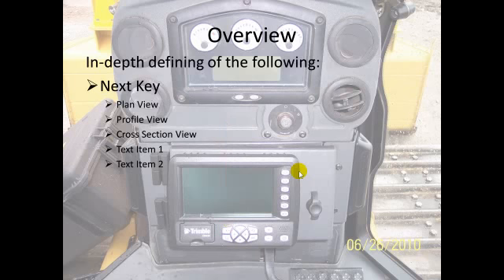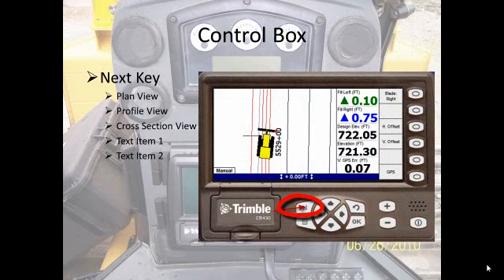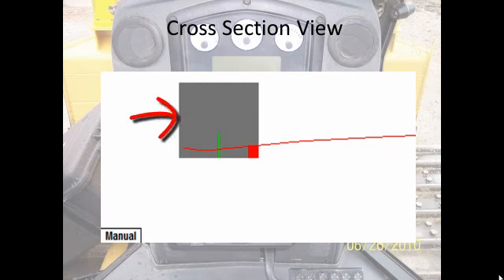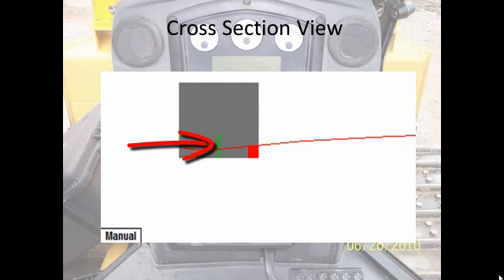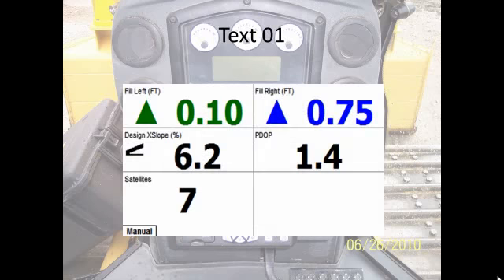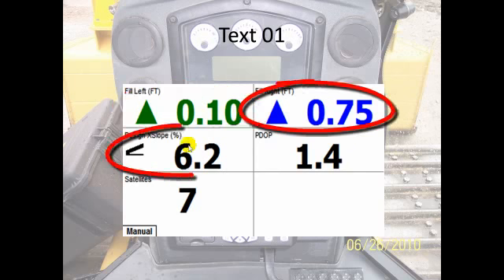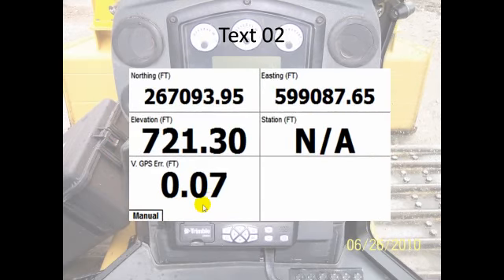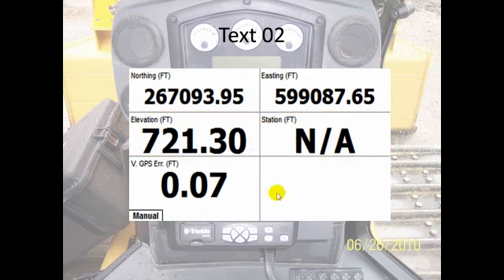GCS T03 Next Key T1